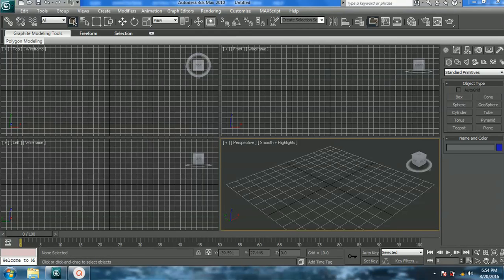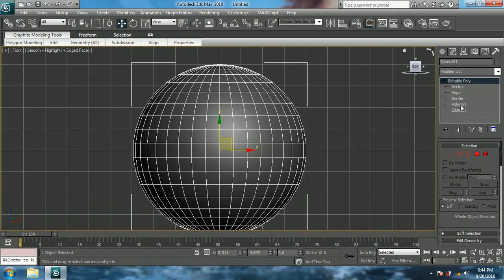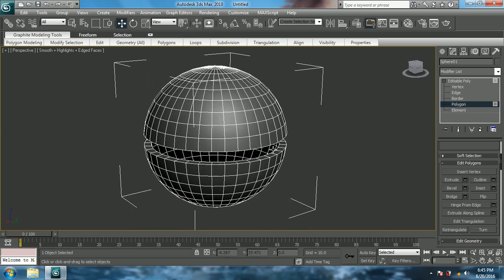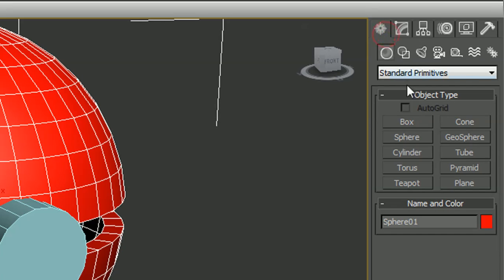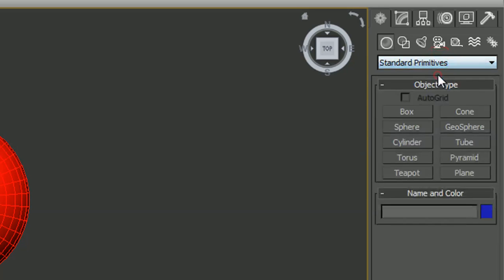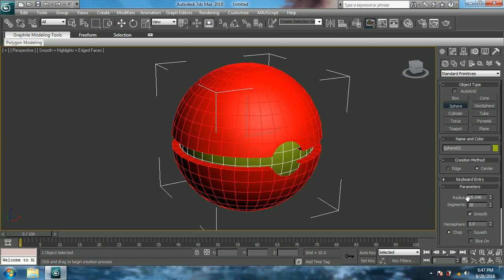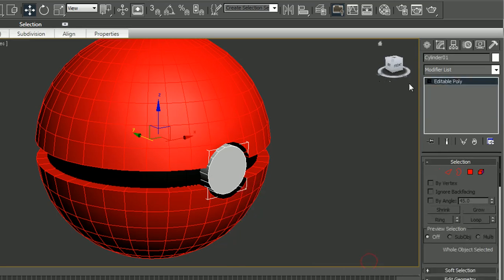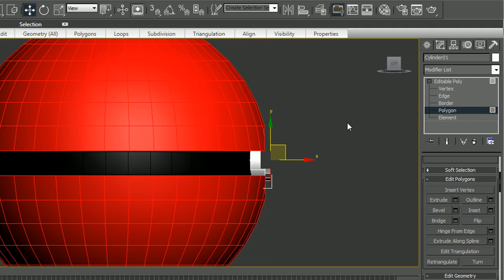Modelling a Pokeball in 3Ds Max | Beginners Modelling Tutorial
Hi welcome once again!!! Today I am doing something different.  A pokeball. People are once again crazy about the Pokemon franchise due to the POKEMON GO game. So I thought it would be great to model the pokeball. Modeling the pokeball is one easy tuorial. Its basic for beginners.

Making a pokeball in 3ds max:
       In this video, I start by creating a sphere. Then I boolean it with a Cylinder. I make my way through creating the inner sphere and then I give it some colours. I cover up some basic topics on 3ds max which may help you on the long run on experting in this field. This is a very basic level because there is'nt any advanced expert methods on this tutorial. Pokeballs are pretty cool to model.

Video: modelling  a Pokeball in 3ds max.
Channel: ZIFI, Alpha Design.